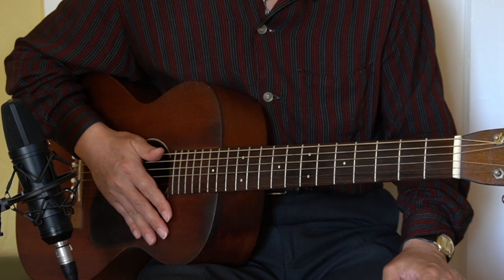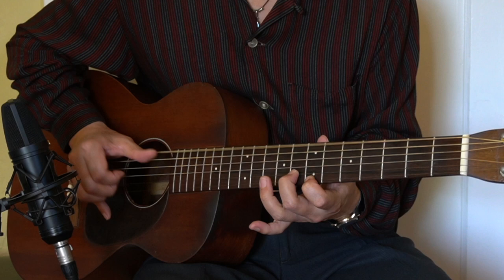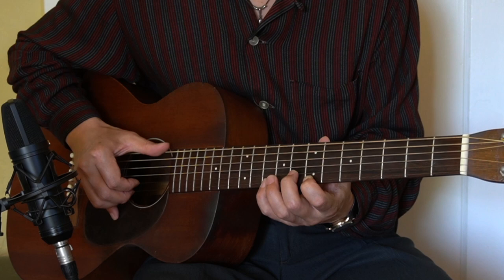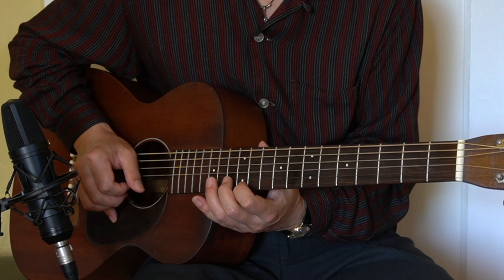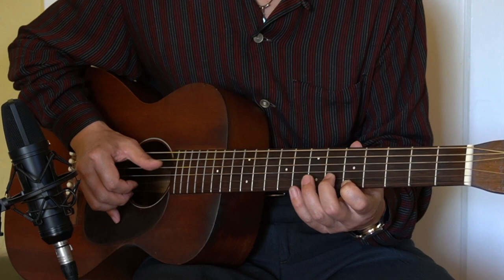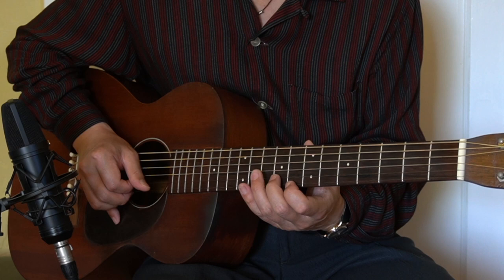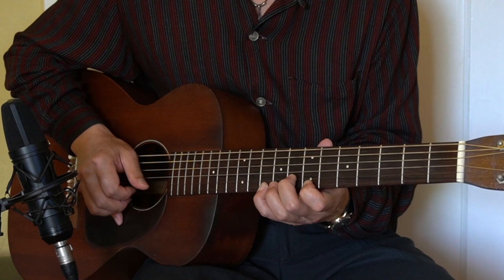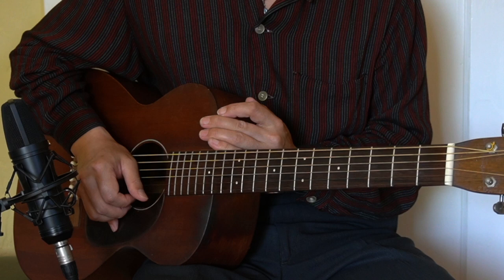Blues Guitar Lesson "Blues Guitar Lick of the Day 7” (A=432Hz) Hideo Date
Blues guitar lesson “blues guitar lick of the day 7”. This is the 7th one of a new video series to introduce one lick each time that is often played in the blues. The lick introduced here can be played in all 12 keys, so please use it when you are improvising. The guitar is tuned to A=432Hz. 1934 Martin 0-17.

It would be greatly appreciated and helpful if you can make a donation.

Blues lick of the day 1

Blues lick of the day 2

Blues lick of the day 3

Blues lick of the day 4

Blues lick of the day 5

Blues lick of the day 6

The guitar is tuned to A=432Hz. Thomastik SB112 guitar strings, 1934 Martin 0-17. Recorded with Sony A6400 and U87 Clone mic.